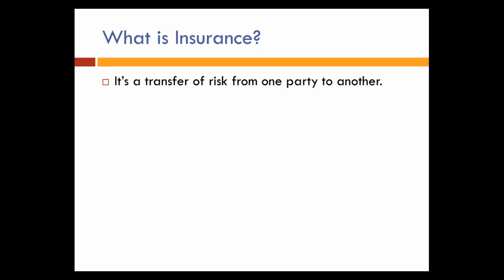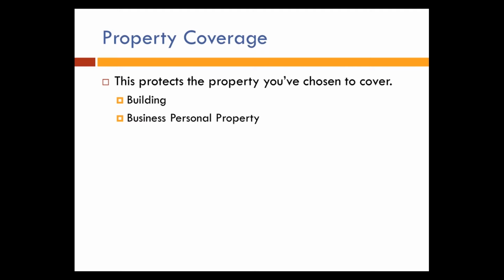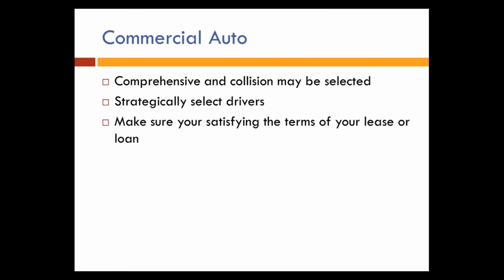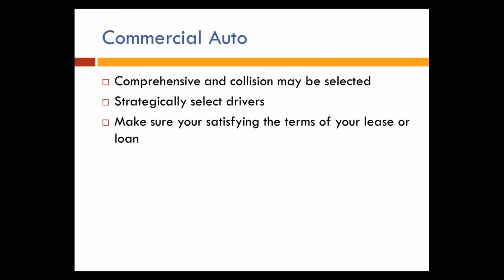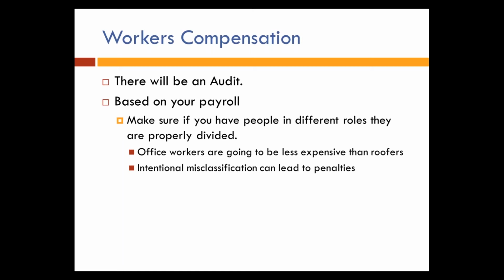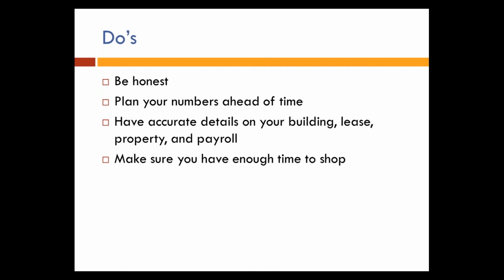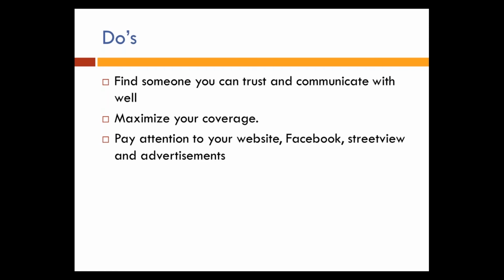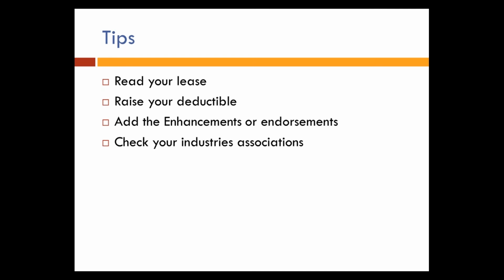Business Insurance Webinar Series: Session II, Intro to Commercial Insurance Policies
In this webinar recording, John Jeffreys from Ulster Insurance Services, Inc. discusses what commercial insurance is, general liability coverage, property coverage, commercial auto, workers compensation, and disability insurance. He also highlights the Do’s and Don’ts of Commercial Insurance Policies, in addition to many tips and a Q&A with attendees.

This recording is session 2 of a 3-part Business Insurance Webinar Series in coordination with John Jeffreys and the Mid-Hudson Small Business Development Center (SBDC).